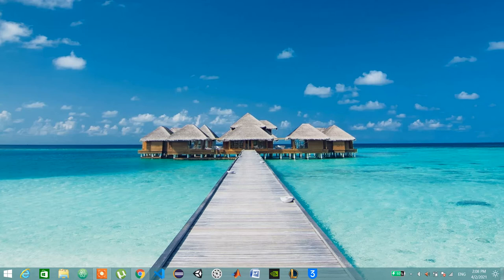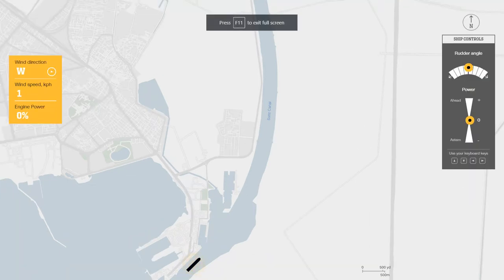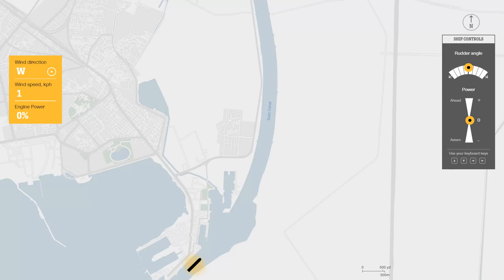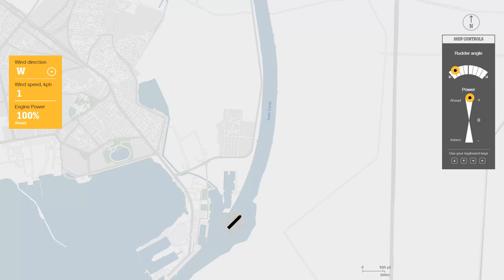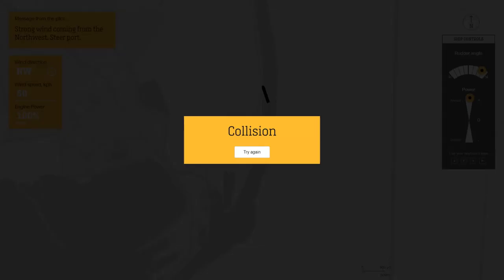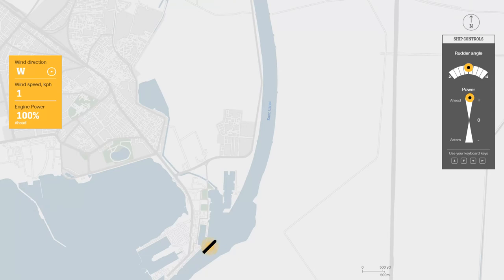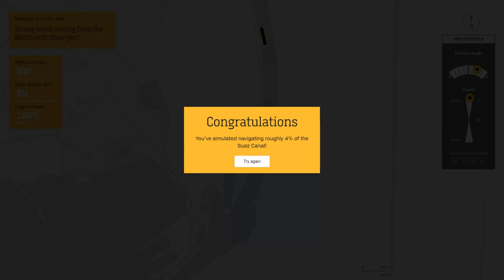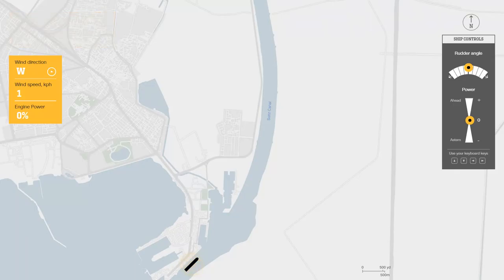Suez canal simulation game | Navigating the Suez Canal is a HIGH-STRESS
Navigating the Suez Canal is a high-stress, complicated feat that requires master piloting skills. To demonstrate, we worked with Master Mariner Andy Winbow and Captain Yash Gupta to produce this simulated passage.